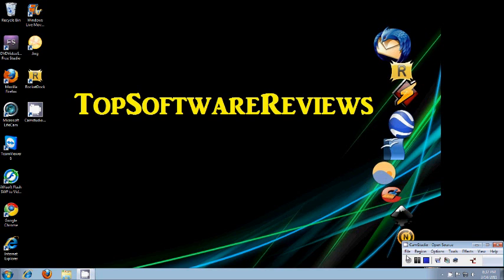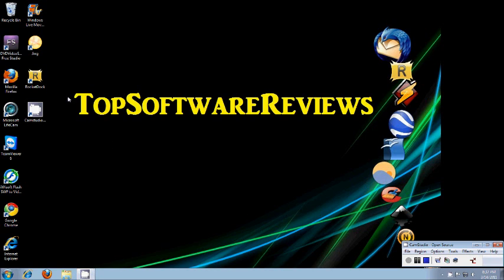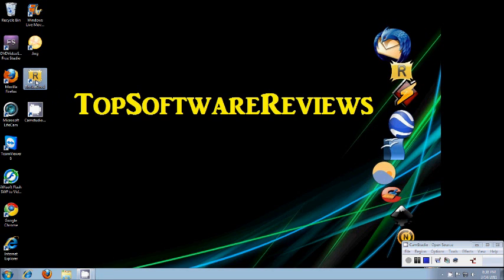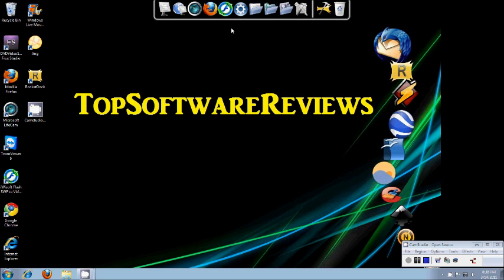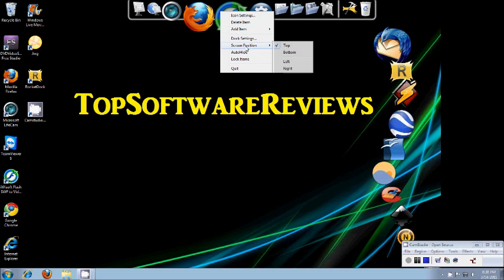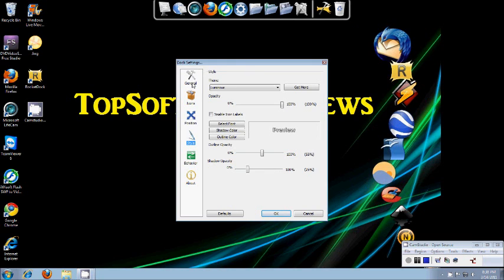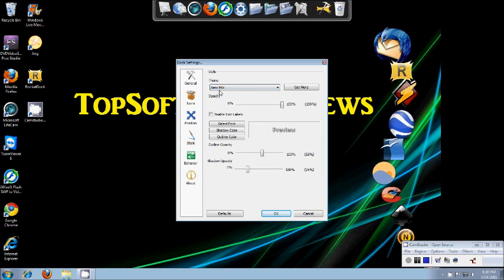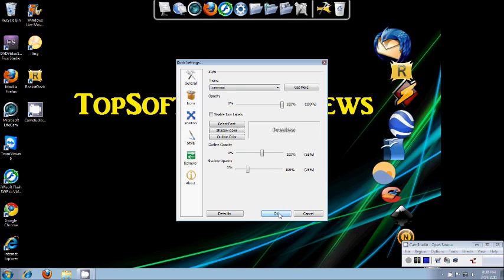Rocket Dock Review/Tutorial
This program is called Rocket Dock, and it's a very simple and nice program that helps you organize your desktop I hope you enjoy the video.